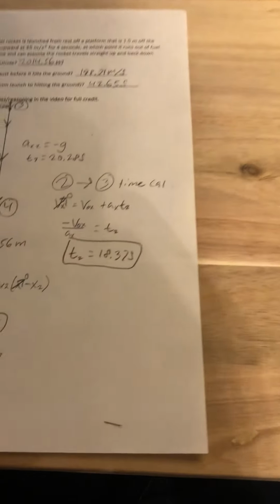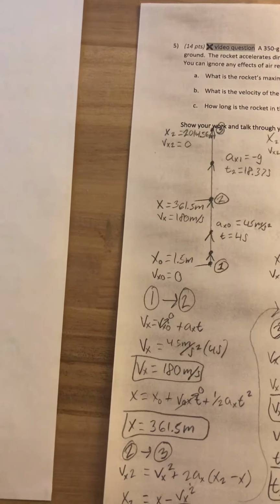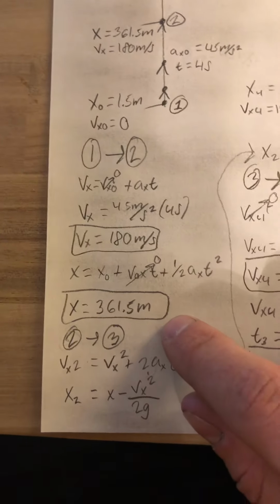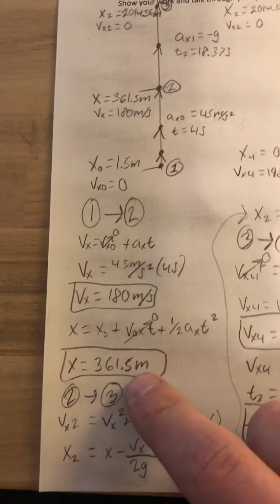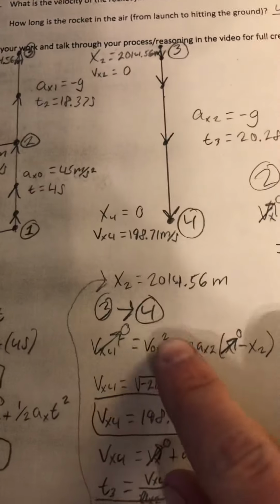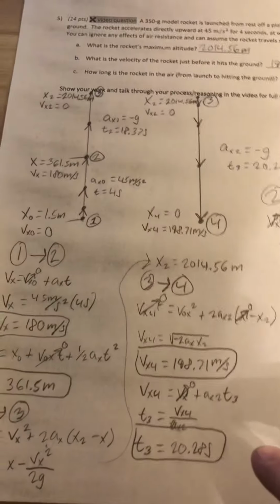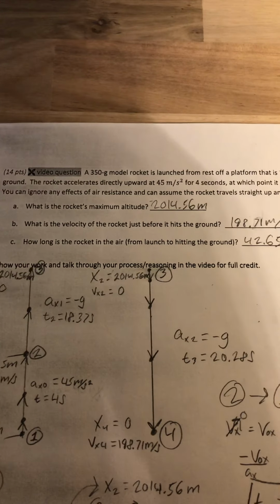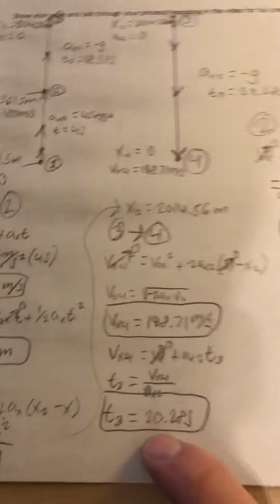PHY201 quiz1, Cade J